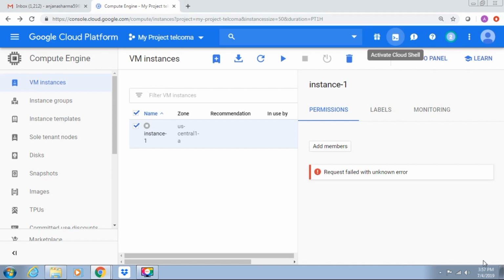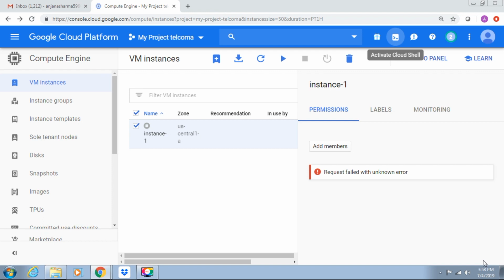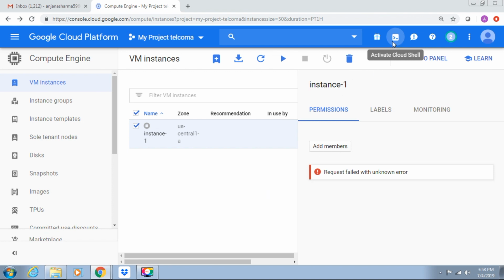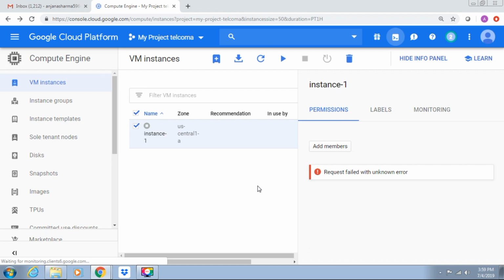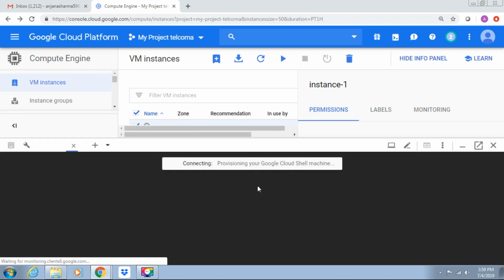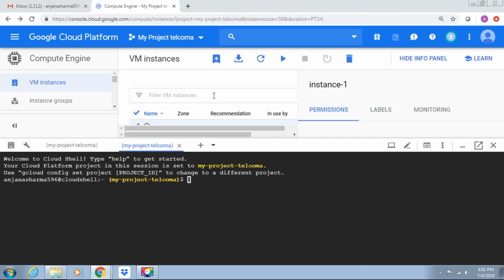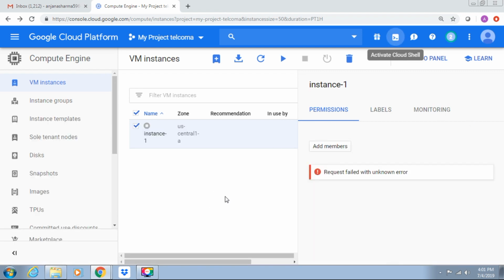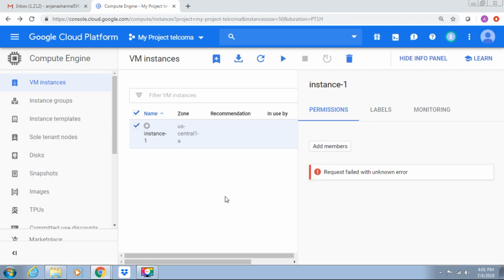17 Basic VM management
Basic VM management in Google Cloud involves provisioning, configuring, and monitoring virtual machine instances using Google Compute Engine. Key tasks include setting up instance properties, managing disk storage, and implementing scaling and security policies.